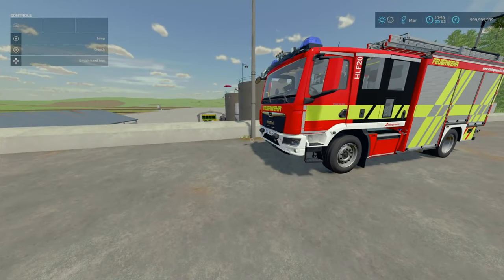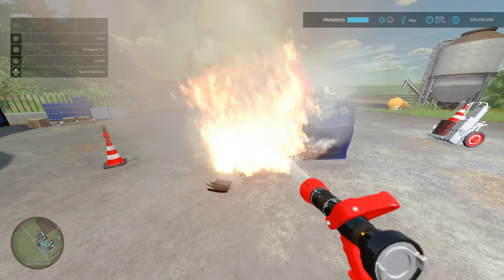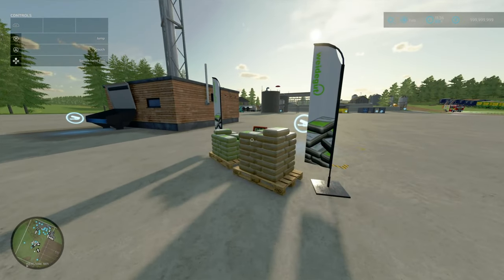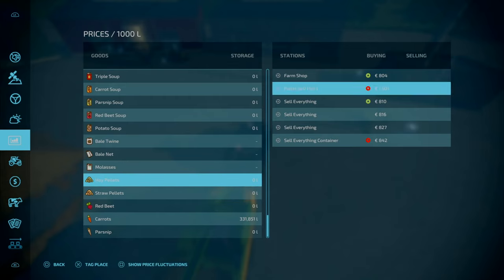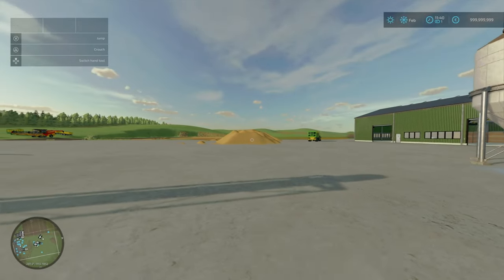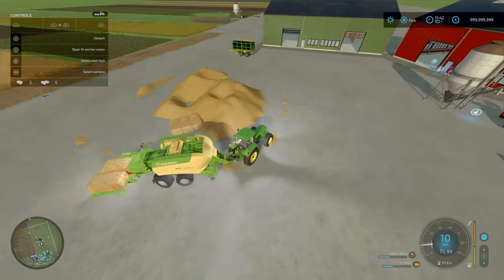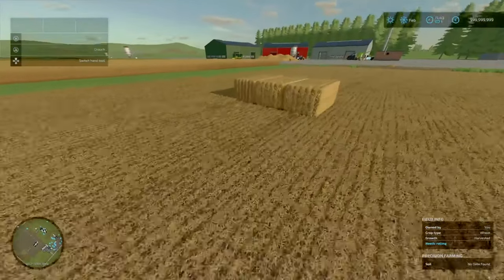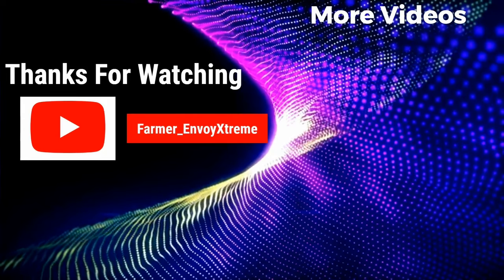Emergency and Straw Harvest Pack Update 1.1 | AMAZING UPDATES! | Farming Simulator 22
Straw Harvest Pack and The Emergency Pack By Creative Mesh just had there first proper post-release updates and there is some awesome changes to both. From Burning Car Challenges to Pellet Pallets ACTUALLY being worth doing. I am breaking down each of the updates with everything you need to know and more.

Timestamps:
0:00 Intro
0:16 Emergency Pack Update 1.1 Changelog
0:48 NEW! Burning Car Challenge
3:28 Straw Harvest Pack Update
3:35 Changelog 1.1 for Straw Harvest Pack
4:59 Showing Off NEW Changes
12:04 Conclusion and Outro